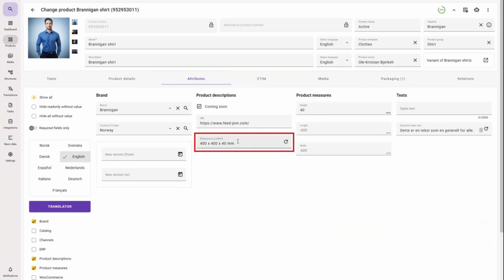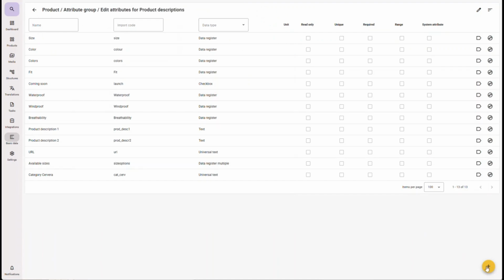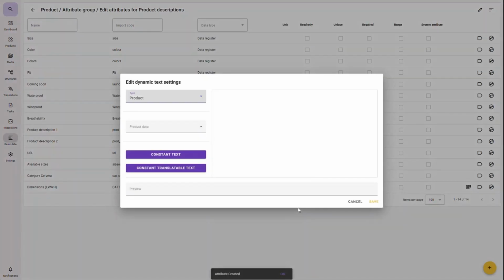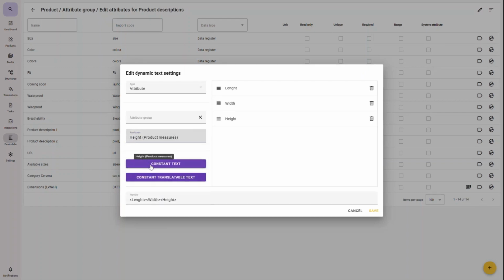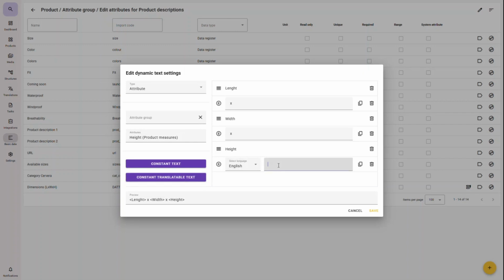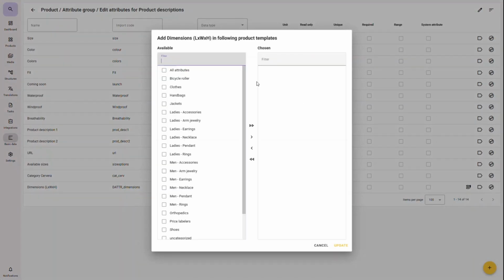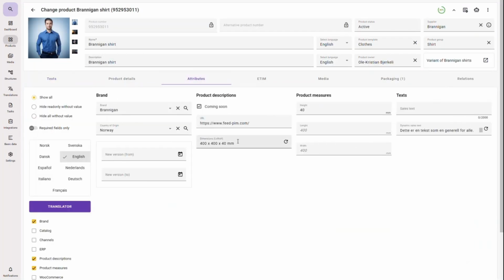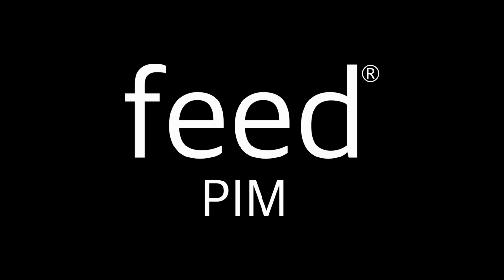feed PIM - Dynamic Texts (English April 2026)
This video shows you how to use dynamic texts in feed PIM